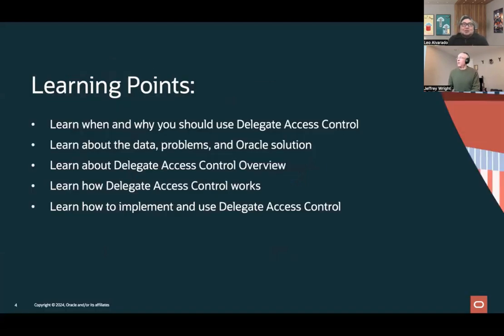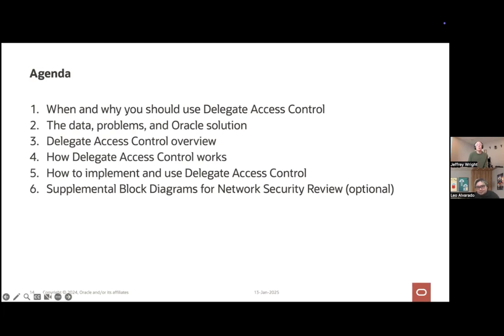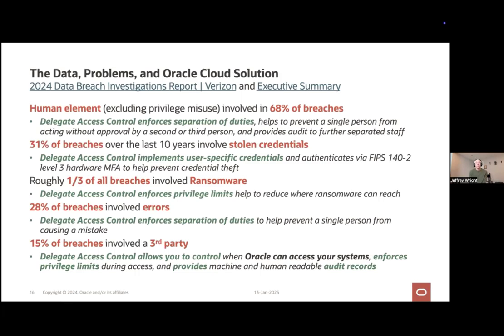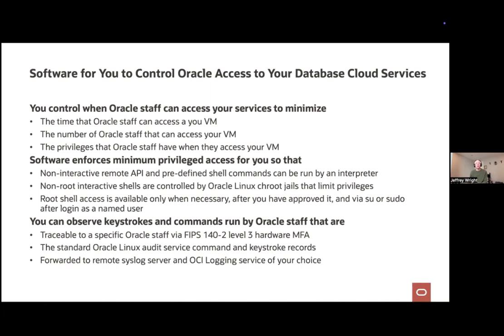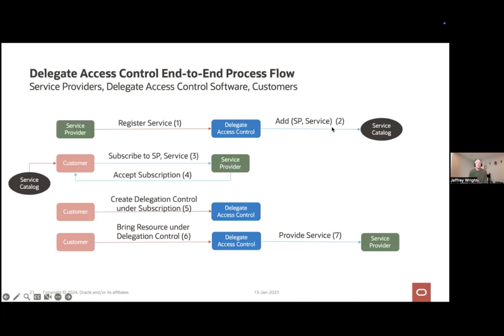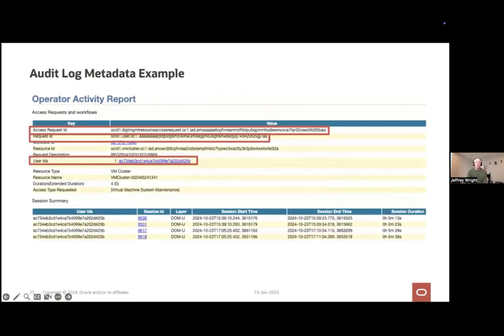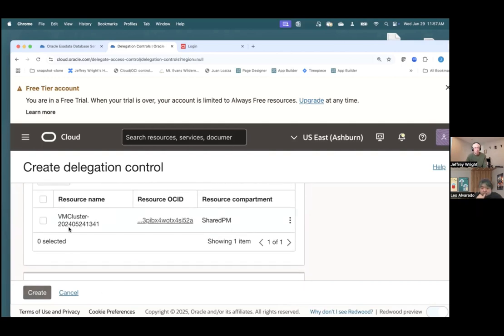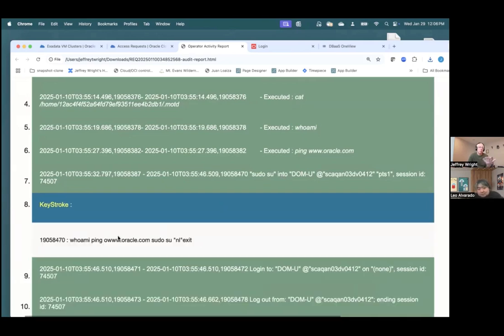Exadata Database Service and BaseDB Tech Talk - Delegate Access Control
Delegate Access Control: Privileged Access Management for Oracle Services and Support Staff.

Do you need to meet strict compliance requirements for access control on your Oracle Database Cloud Services?

Learn more about:
When and why you should use Delegate Access Control
The data, problems, and Oracle solution
Delegate Access Control Overview
How Delegate Access Control works
How to implement and use Delegate Access Control